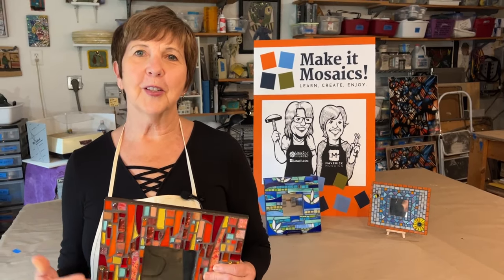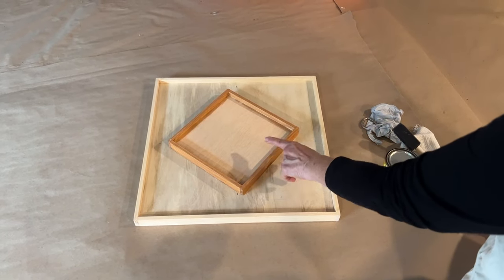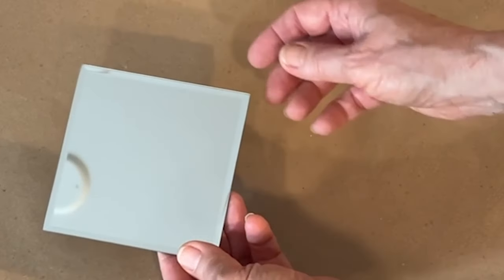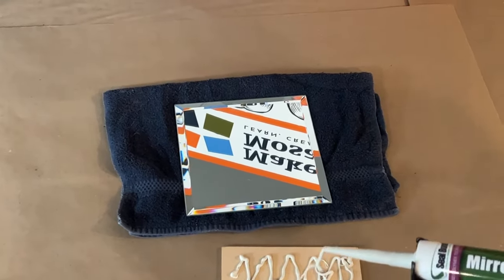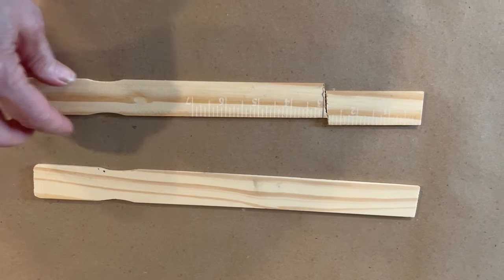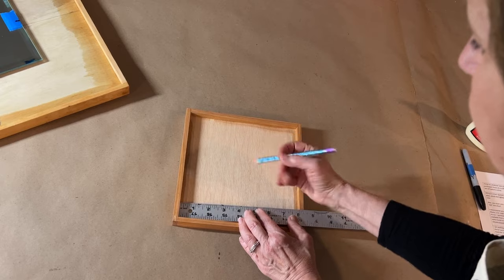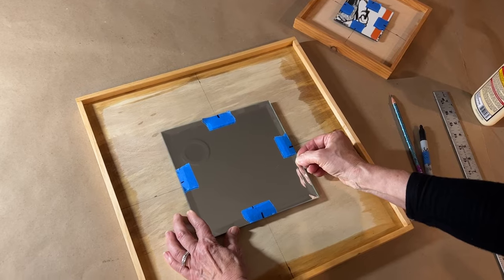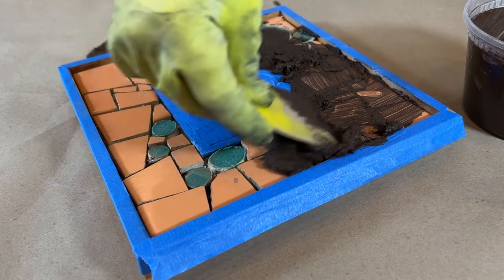Mosaic Mirror Frame Made Easy!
In this video, Mosaic Mirror Frame made easy! discover an effortless way to create a stunning Mosaic Mirror Frame! Join Bonnie in this step-by-step tutorial, where she unveils an innovative solution to crafting an appealing mirror frame using an already-constructed wood frame. In this video, the mirror surround is made using Nova High Fired Ceramic tiles and unique handmade ceramic pieces.

Ideal for Beginners, Bonnie demonstrates staining the frame and cutting a mirror vs purchasing a mirror; this project video offers valuable insights into cutting wood shims and a fantastic grout demonstration.

This Make it Mosaics video is loaded with useful information! Watch Bonnie showcase the staining process for the frame, discuss the benefits of cutting a mirror versus buying one, and guide you through the grouting stage after completing the mosaic design.